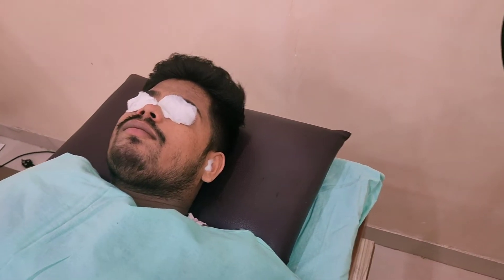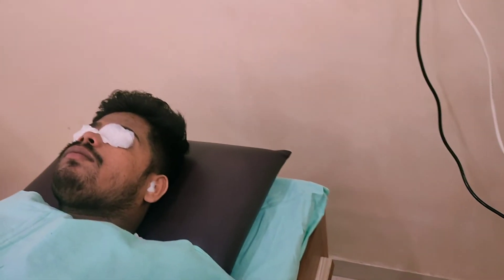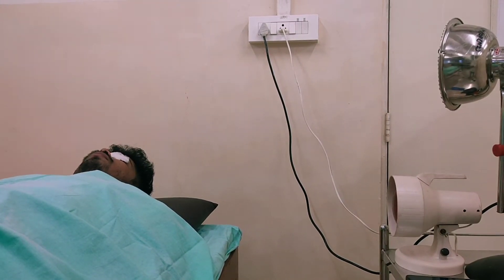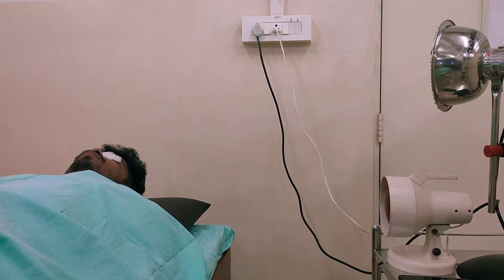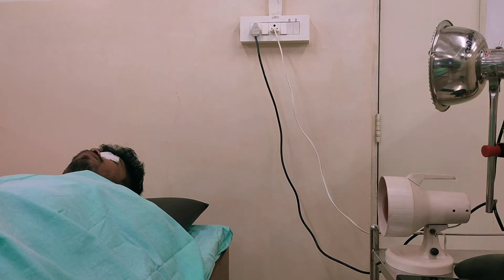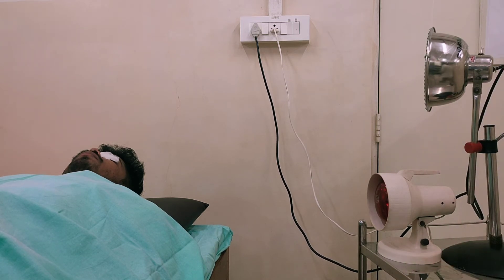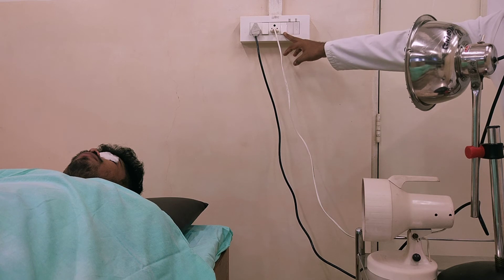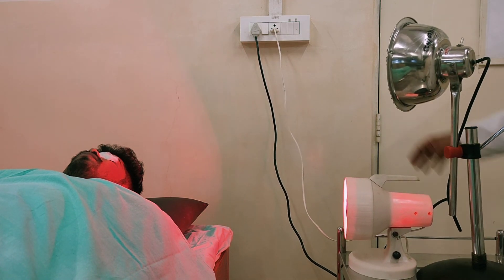application of IR on face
for 2nd BPTh students